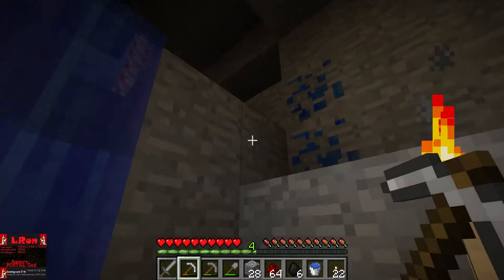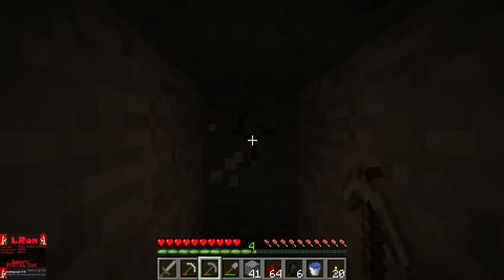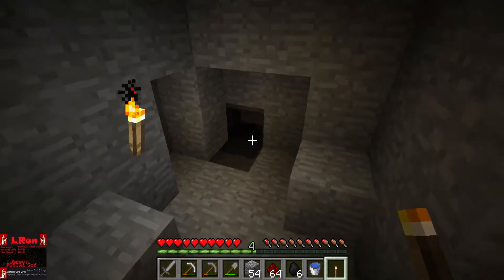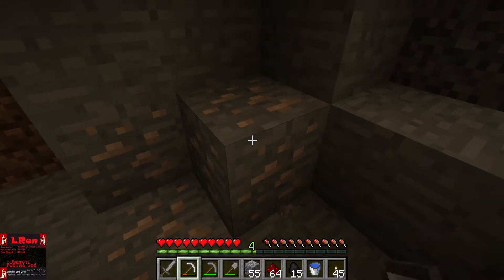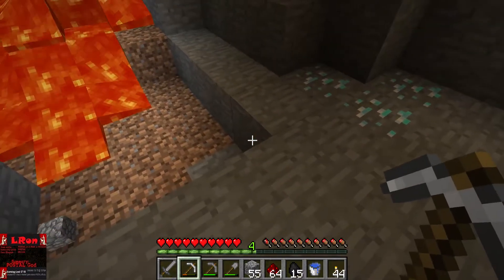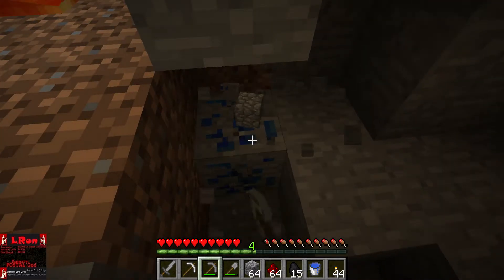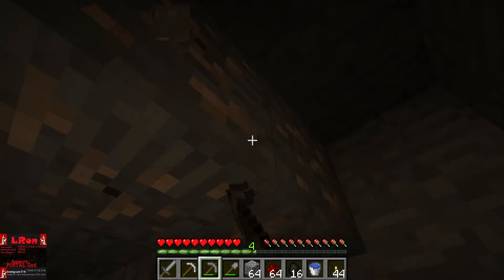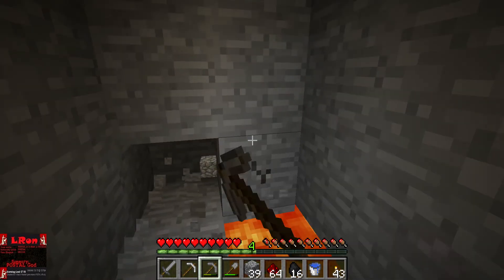LRon Plays Minecraft 1.2.3 Part 15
These videos feature LRon shaking off years of dust and cobwebs off of an ancient version of Minecraft from long before Microsoft took over. I have a "reckless survivalist" playstyle for at least early on. This means I will generally go for function over fashion (make it work, not look pretty) and generally take a lot more risks than I probably should. I will eventually shift gears towards making super cool stuff, but the materials and creative spark will have to come first.